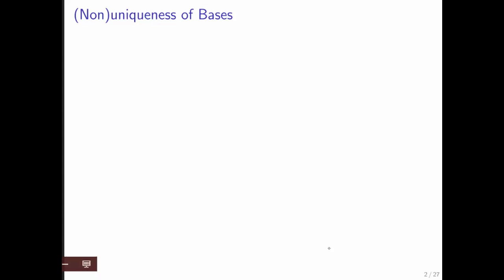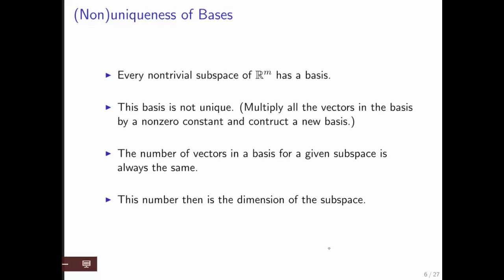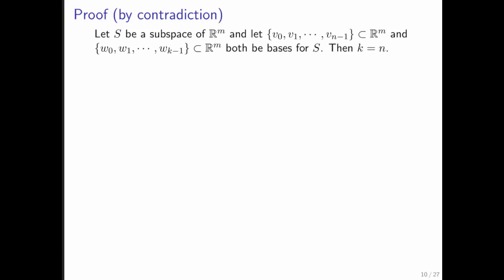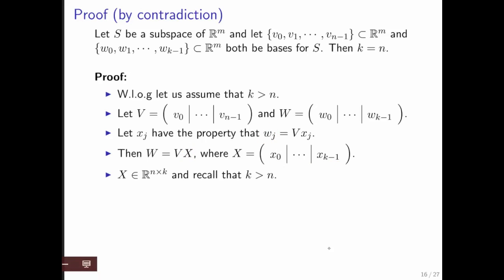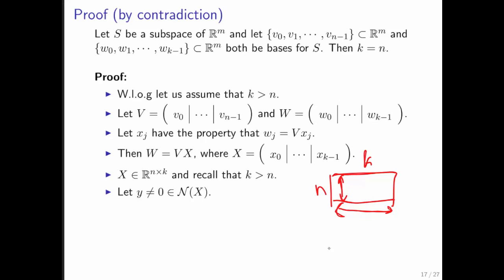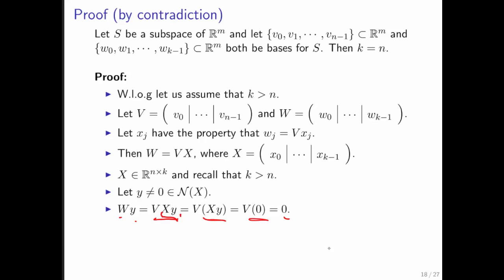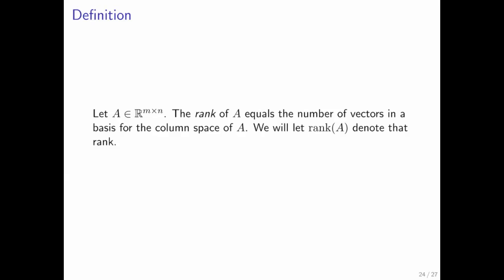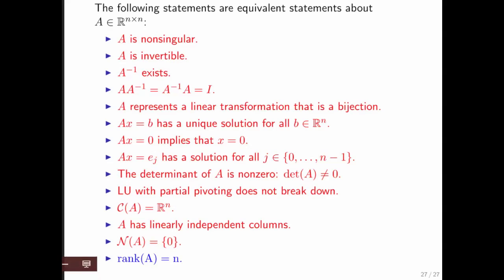9.5.4 Dimension and Rank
9.5.4 Dimension and Rank